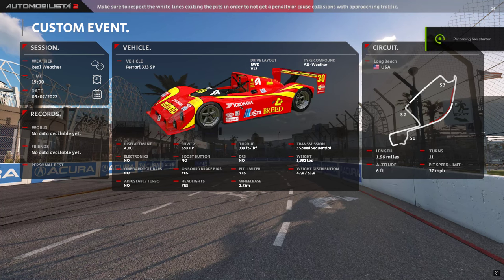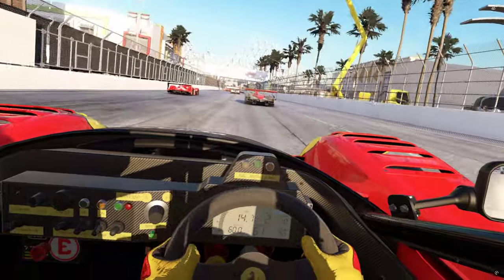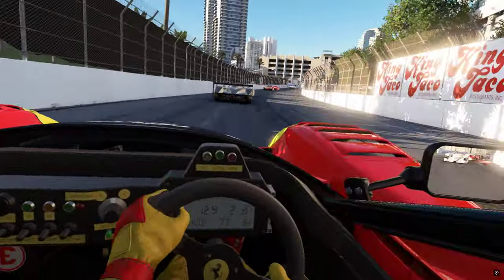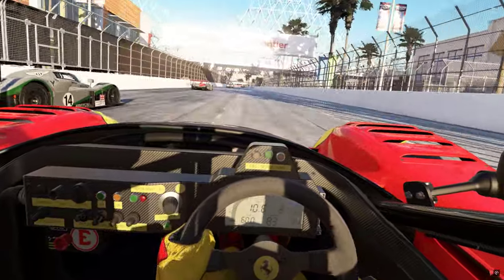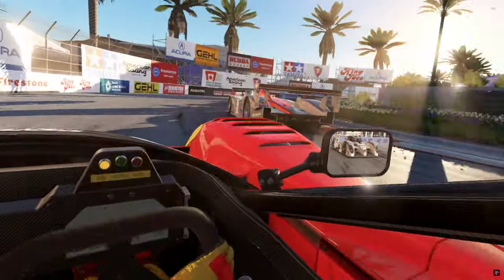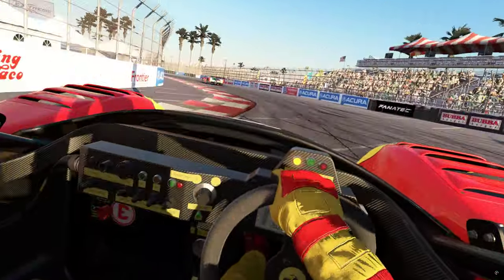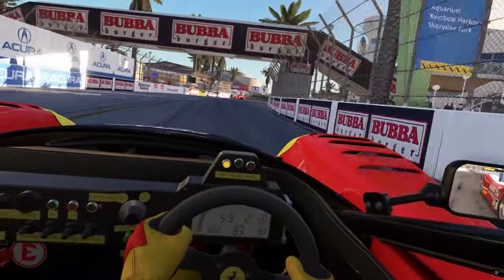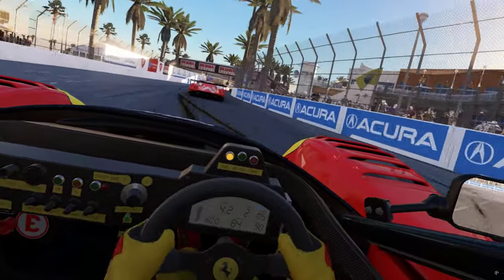Automobilista 2 Ferrari 333SP Mod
Slowly plucking up courage to hit the P1-GTR, Aclimatizing with the crazy 333SP